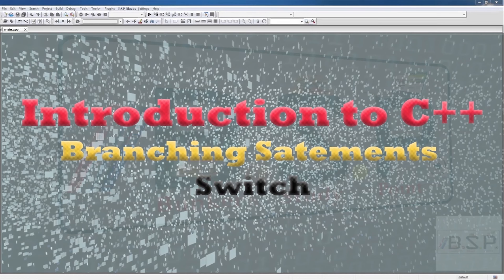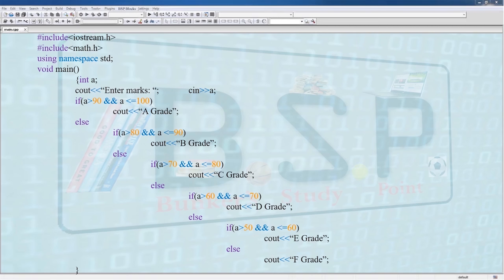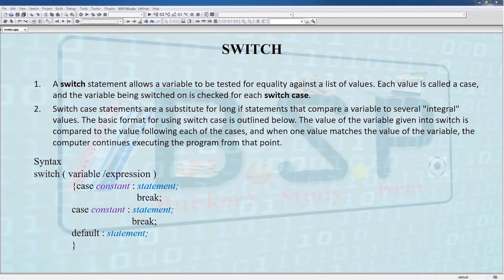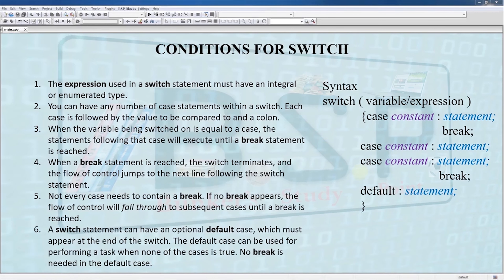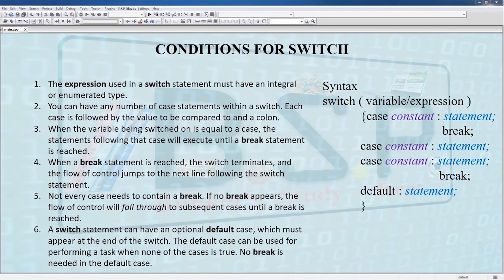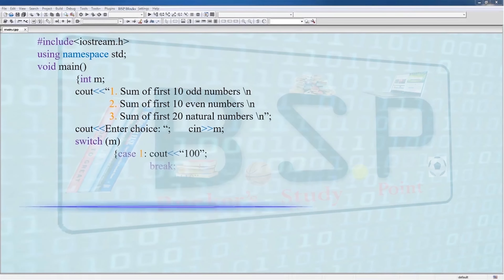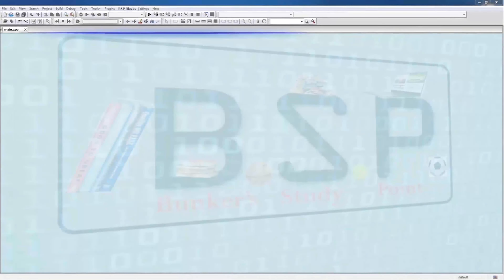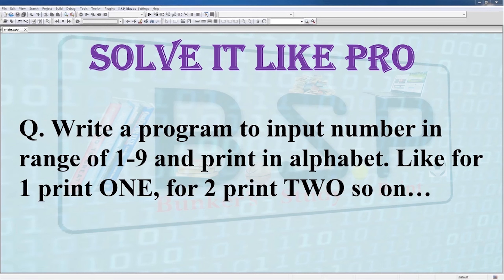Object Oriented Programming with C++ (Branching statements) -Switch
covering:
basics of switch
theory
sytax
examples
program

Before getting to OOP.
We will cover the basics of C++ and will introduce Object Orientation along the course.

This video is designed specifically for beginners.

if you like our work